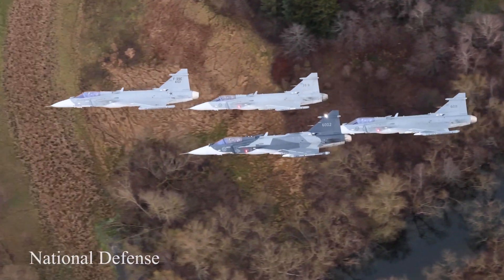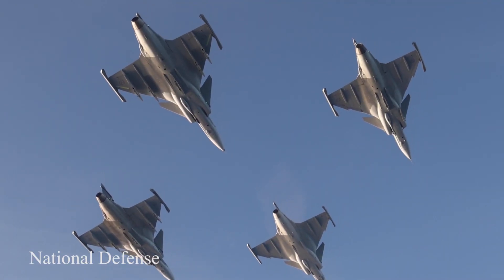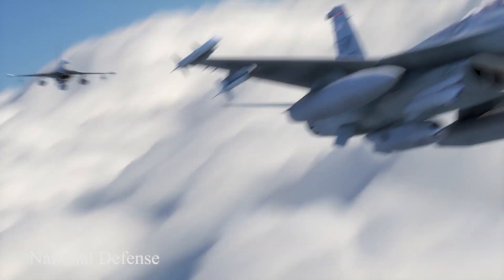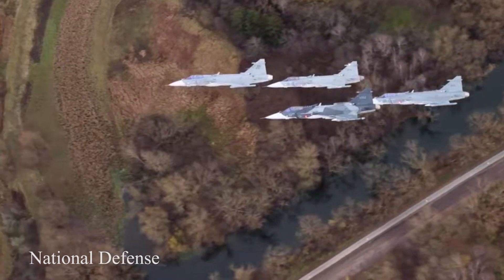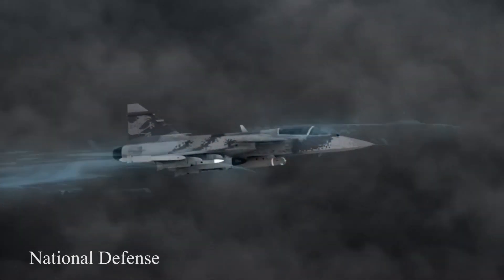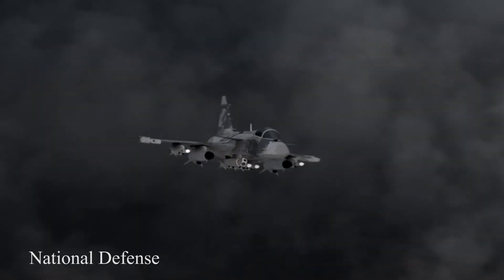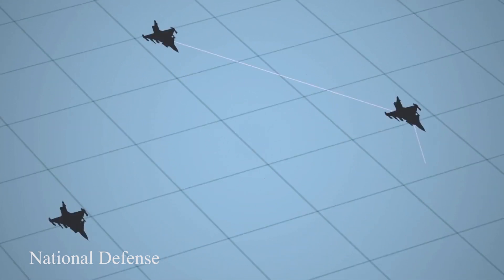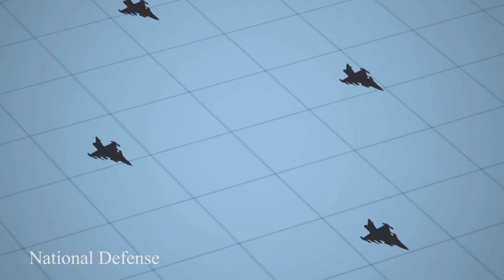Finally! The Best Fighter Jets On Earth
The Gripen E-series is a new combat aircraft system.
Developed to counter and defeat advanced threats in the future, the E-series is aimed at customers with a more real threat or a wider area to secure.
Gripen E has 10 hard-points; offering best-in-class weapons and pods from around the world; and has unparalleled ease of store integration.

The Gripen E can perform air-to-air, air-to-surface and reconnaissance missions.
Air supremacy is achieved by carrying up to seven Meteor Beyond Visual Range Air-to-Air Missiles and two IRIS-T In Visual Range missiles.

A weapon like this, combined with the ability to use both offensive and defensive means simultaneously, allows Gripen E to detect, attack, and suppress or destroy targets effectively.

Furthermore the Gripen is equipped with MBDA Meteor missiles for BVR combat, and the Meteor range exceeds current US BVR missiles and has not yet been integrated into US combat aircraft.

This gives the Gripen an advantage in BVR battles. And if launched, the Gripen E EW-suite including countermeasures will support dodging and defending against incoming enemy missiles.